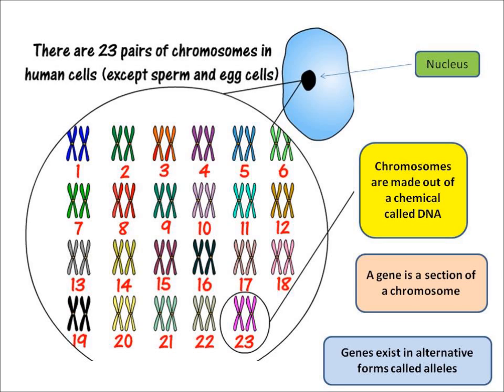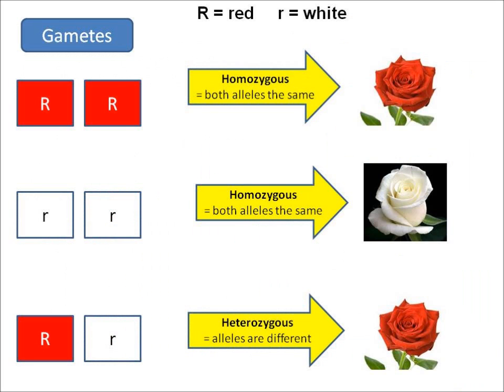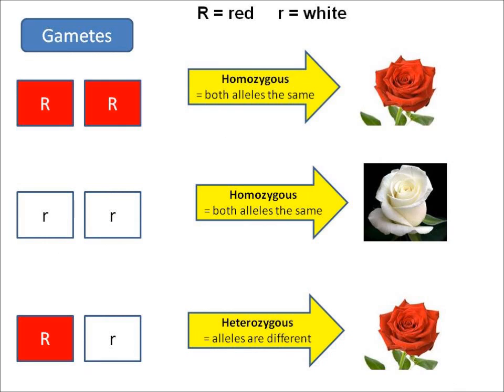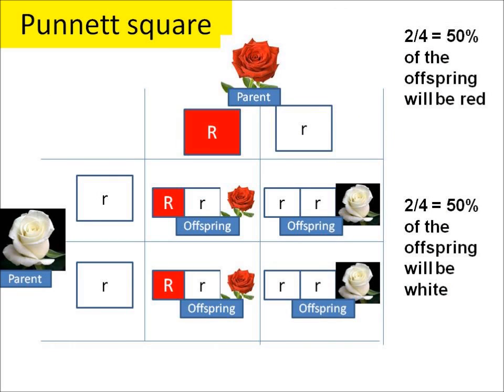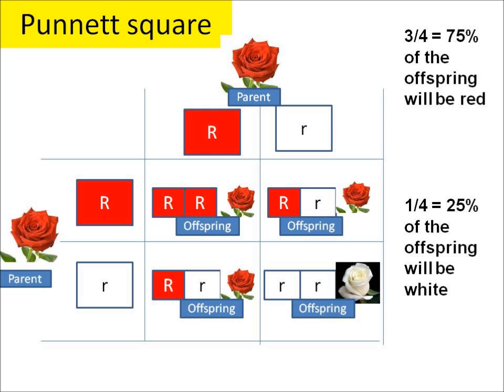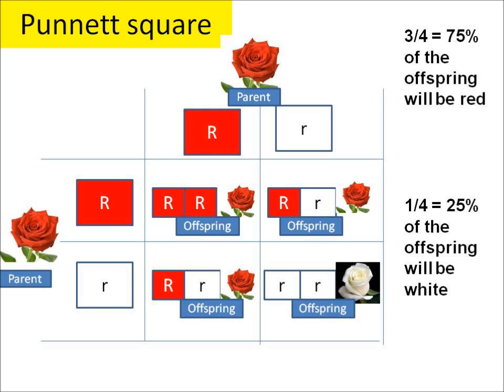B1.8 and B1.9 Genes and genetic inheritance